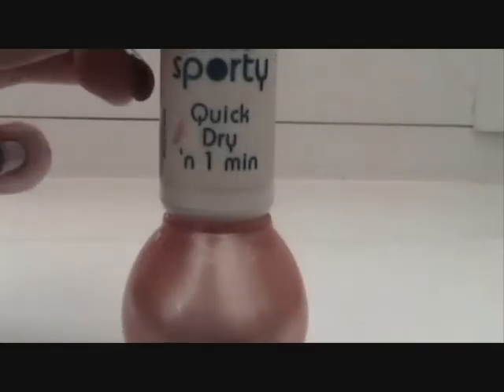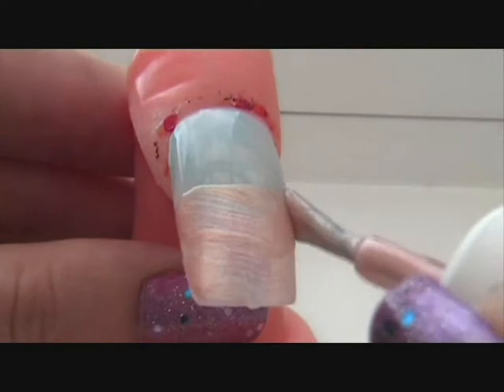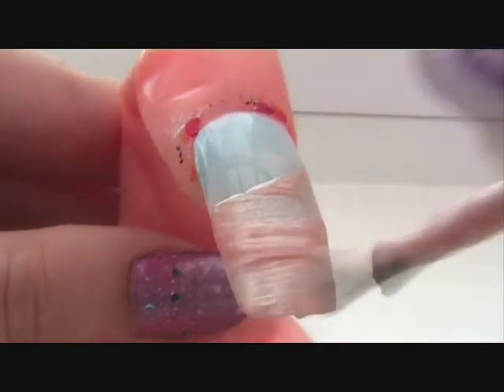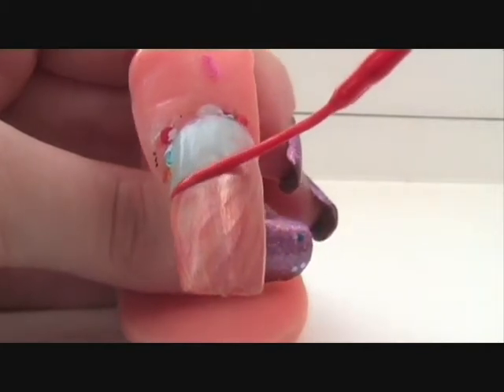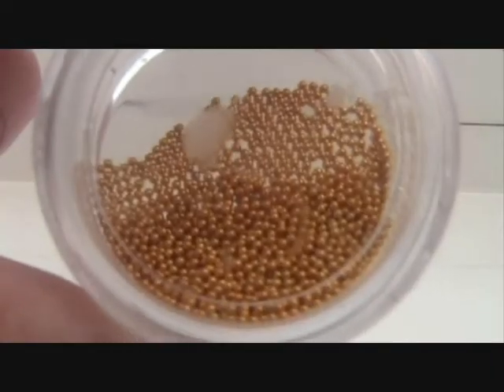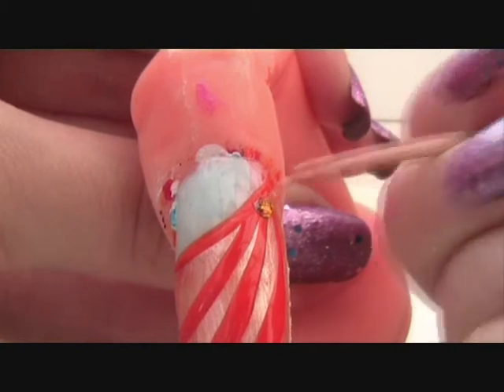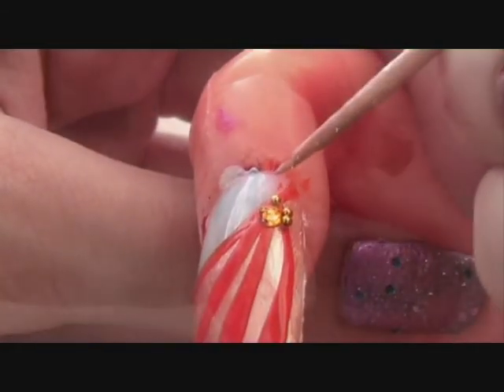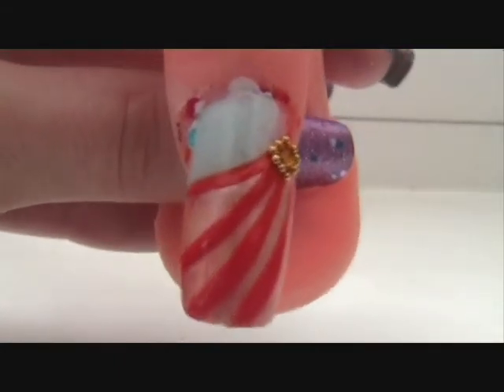***Orange and Gold Stripe Nail Design***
hey, another design using only two colours. I hope that this design is very easy for even the beginners. The gold beads, rhinestones and orange striper can be found on Ebay.